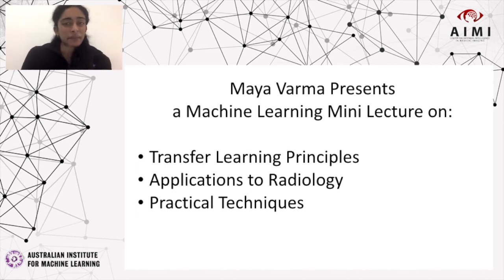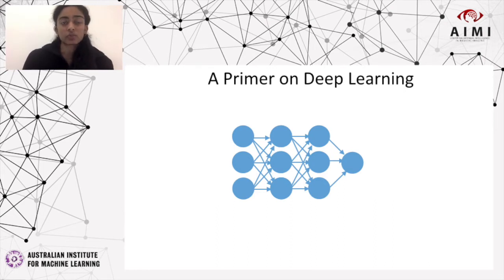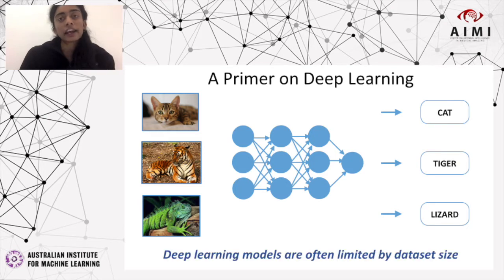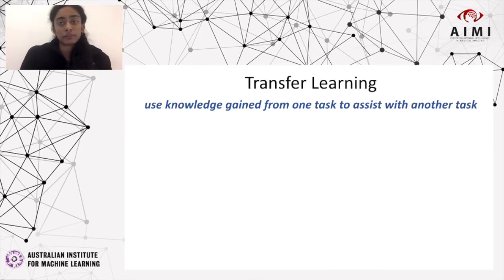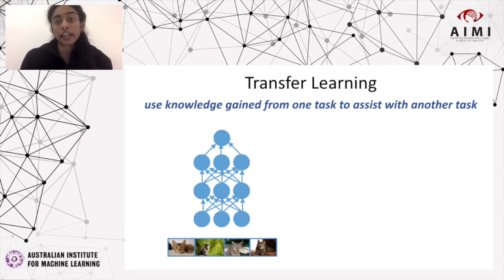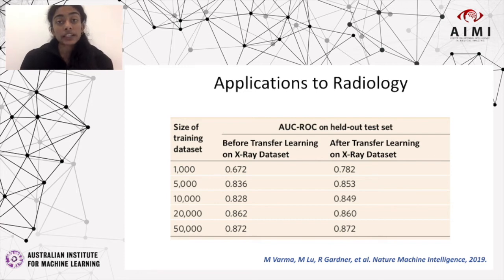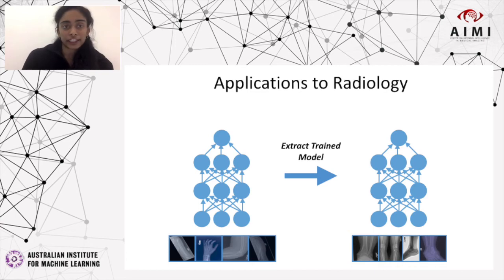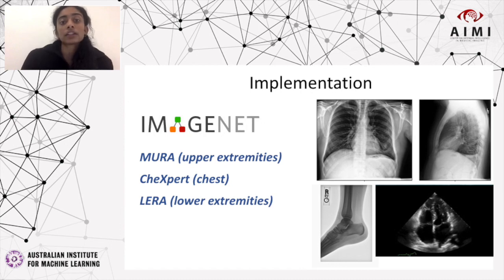Machine Learning Mini Lecture - Transfer Learning Principles by Maya Varma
In this machine learning mini lecture, Maya Varma will cover
- Transfer learning principles
- Applications in Radiology
- Practical Techniques

This video was created by the Stanford Center for Artificial Intelligence in Medicine and Imaging.